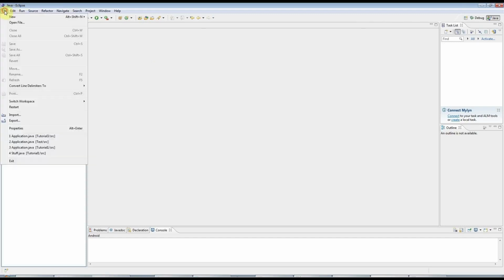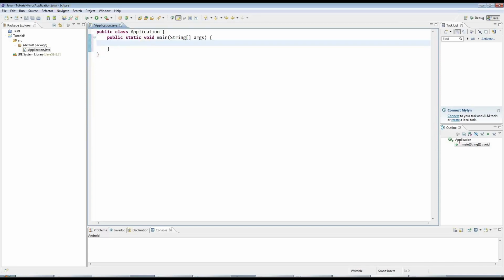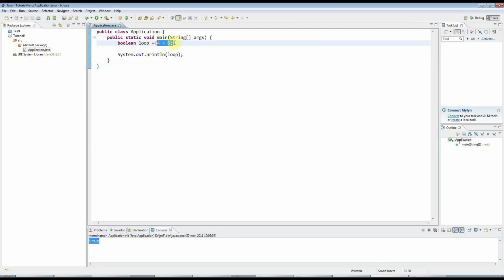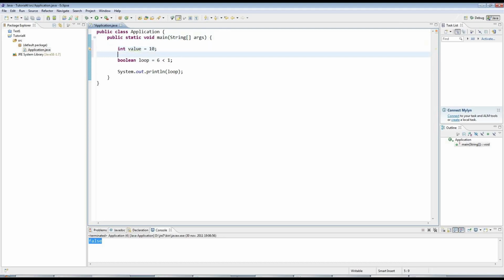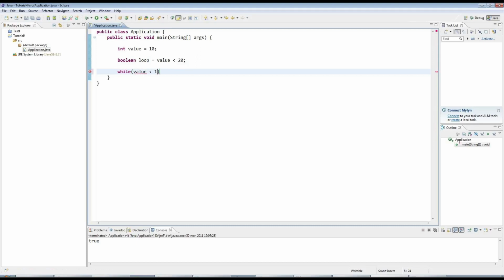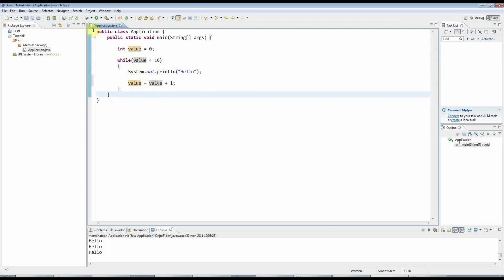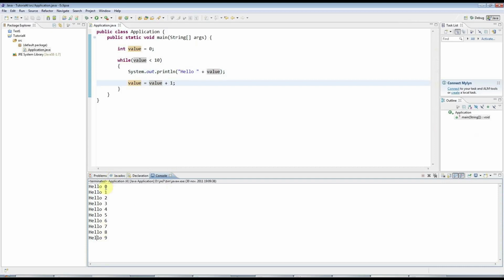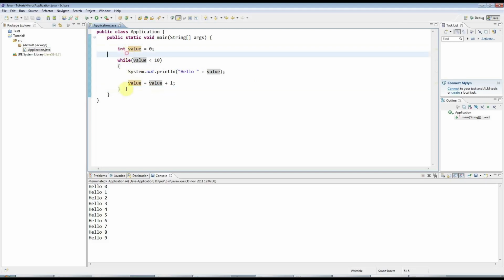Learn Java Tutorial for Beginners, Part 8: While Loops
In the fourth part of the Java tutorial for beginners video series using Eclipse, we look using loops to make your code repeat statements multiple times. We also take a look at conditions.
Loops in Java come into use when we need to repeatedly execute a block of statements.
Java while loop is a control flow statement that allows code to be executed repeatedly based on a given Boolean condition. The while loop can be thought of as a repeating if statement.
Syntax of while loop:
while (test_expression)
   // statements
   update_expression;
A while loop statement in Java programming language repeatedly executes a target statement as long as a given condition is true.

Credit : @caveofprogramming